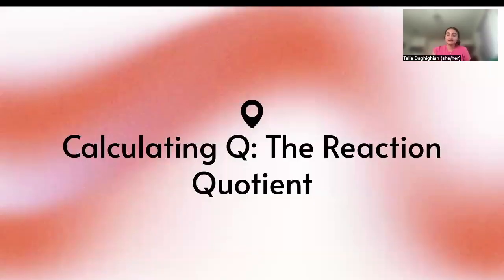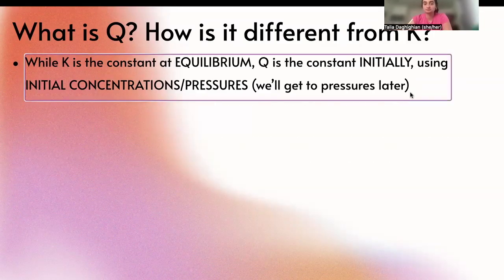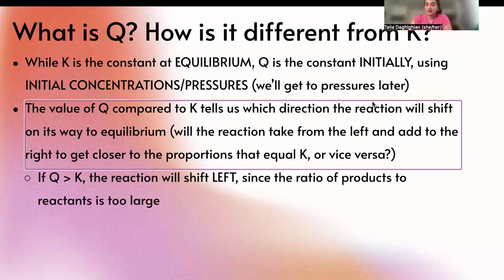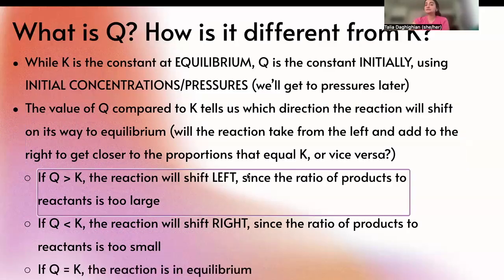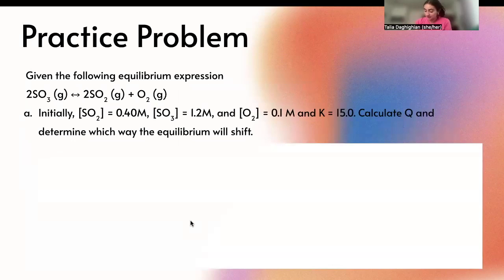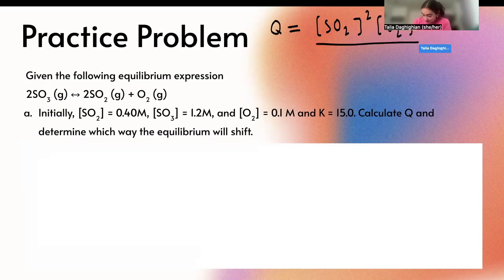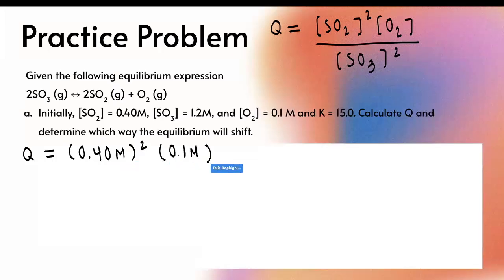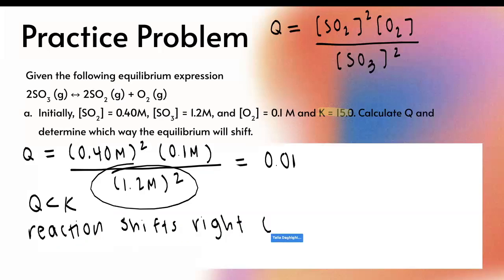Calculating Q: The Reaction Quotient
Hi! My name is Talia and I am fourth year college student studying Chemistry. I wanted to start this Youtube channel as a way to explain Chemistry topics from a student perspective. In this video, I’ll be explaining Q: the reaction quotient (with concentrations).

0:00 intro
0:33 what is Q?
2:30 practice problem
4:51 outro

PS: Thoughts on this new thumbnail and slide annotation method? I'm trying to switch things up